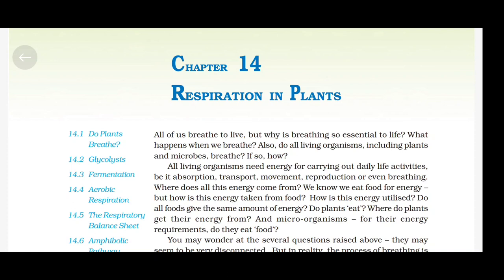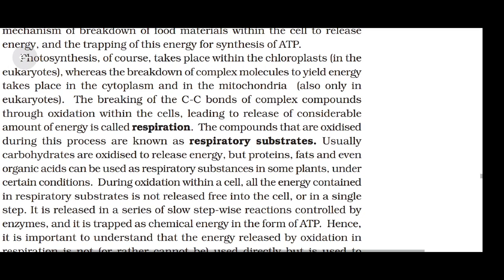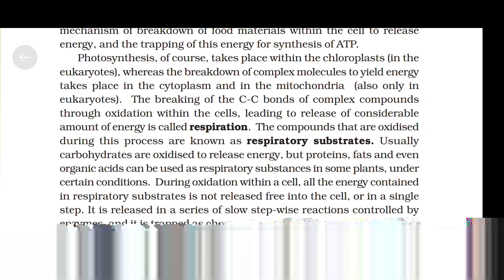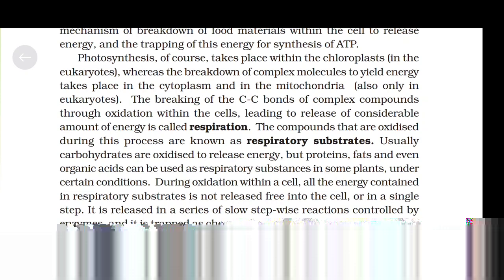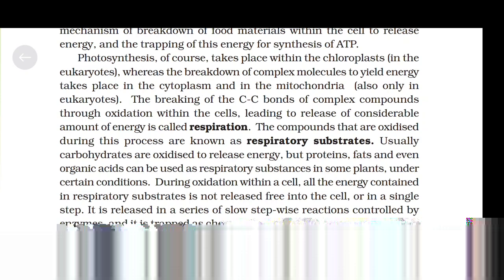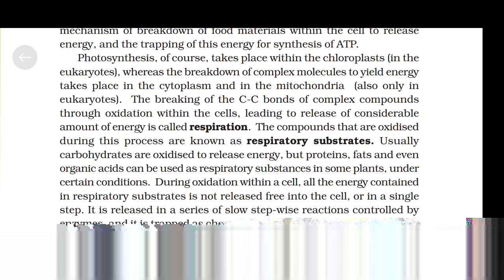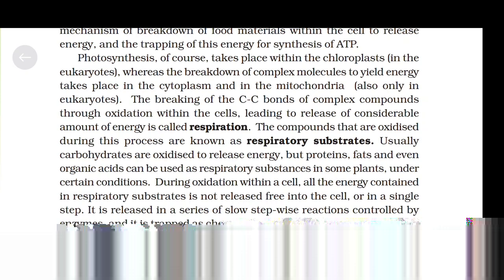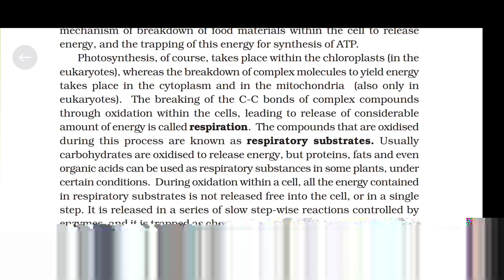Ch.14 : "Respiration in Plants'' Biology audiobook Class 11 NCERT Reading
How do topper's study biology for NEET. Want to know topper's strategy to crack NEET? Which books do topper's follow for NEET? The simple answer is NCERT Books.

So; Hi friends, This is Nikita here. I'm providing this audiobook series for Neet 2024. Keep reading and listening as many as time possible. This book will help you to remember ncert line by line. This video includes complete reading of ncert chapter14 class 11 "Respiration In Plants".